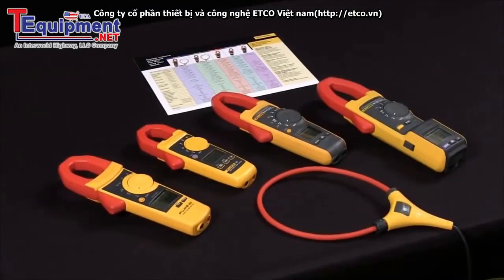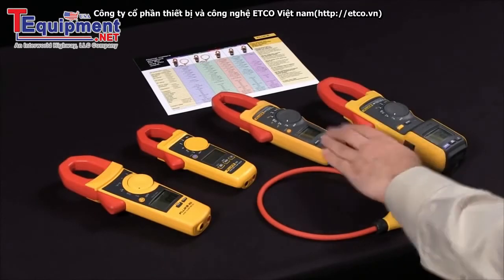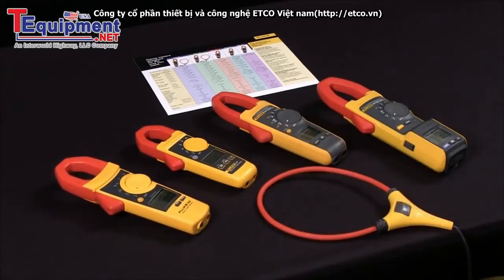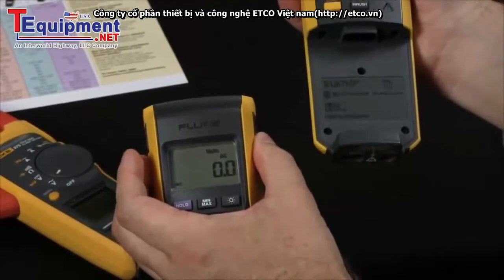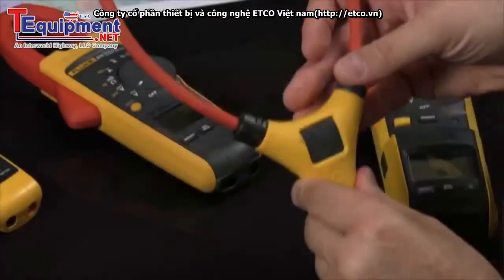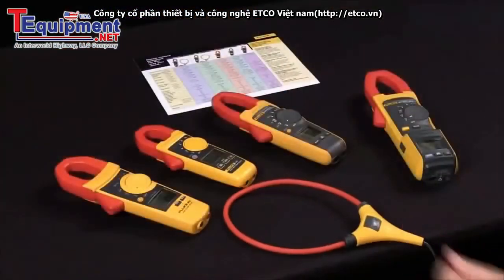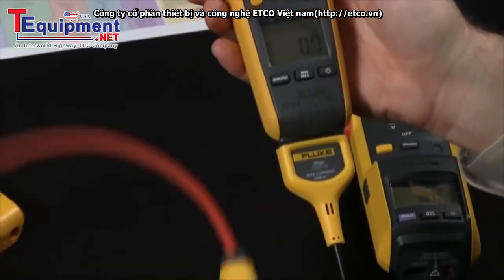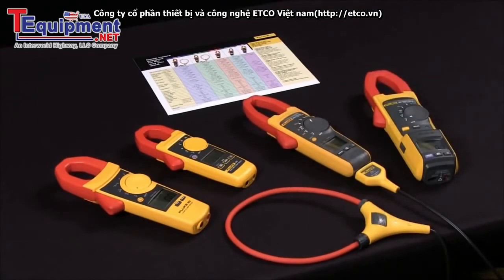Cách lựa chọn ampe kìm